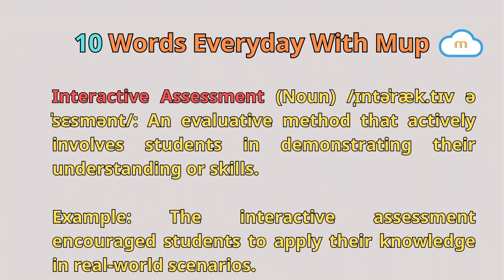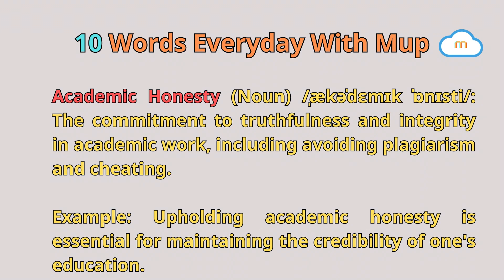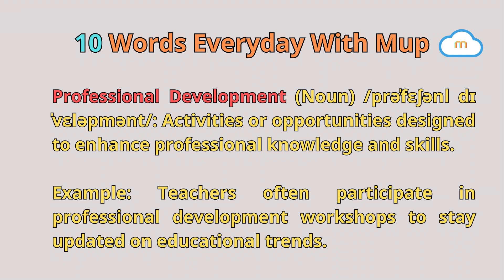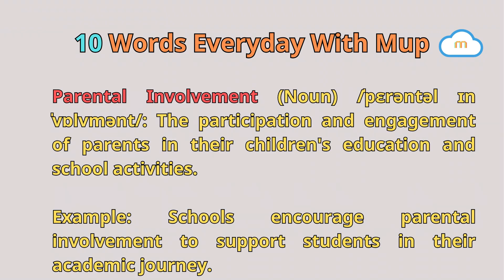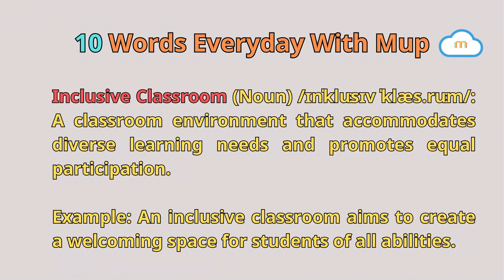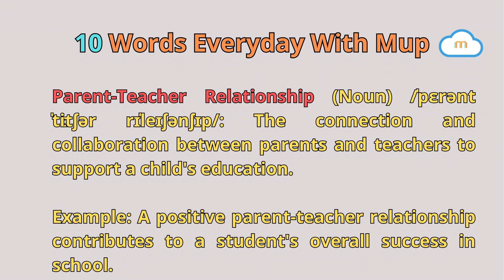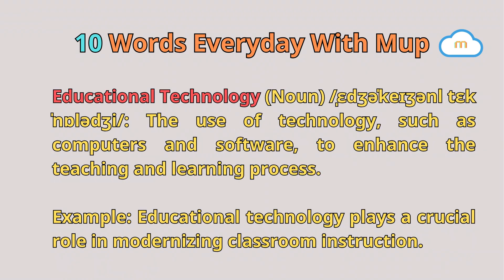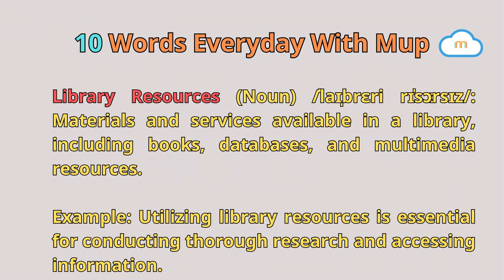10 Words Everyday - School Vocabulary 10 | EP 10 | STWM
This is a series of 10 Words Everyday With Mup to help you learn new words every day. By adding new words every day, you will see your English ability getting better and better.
Chủ STK : Trương Ngọc Đăng Khoa MB BANK : 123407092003